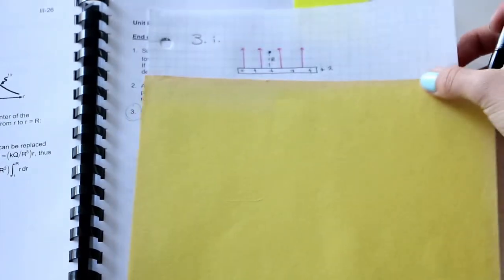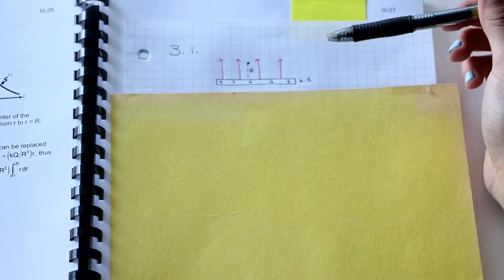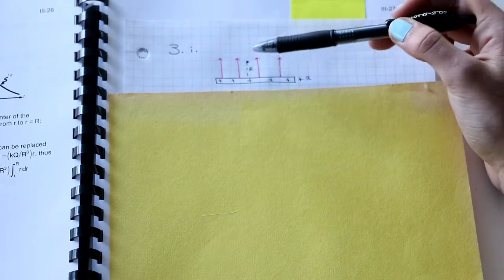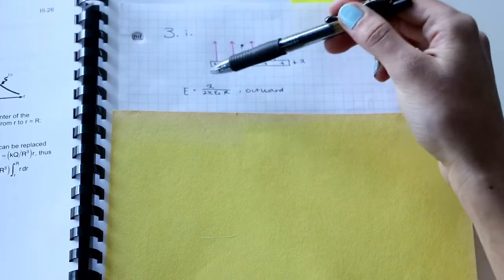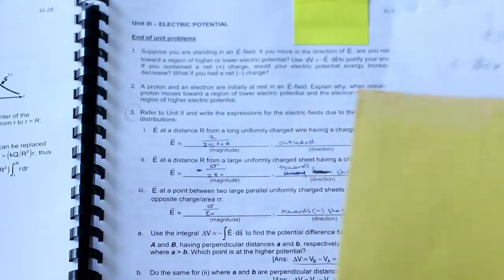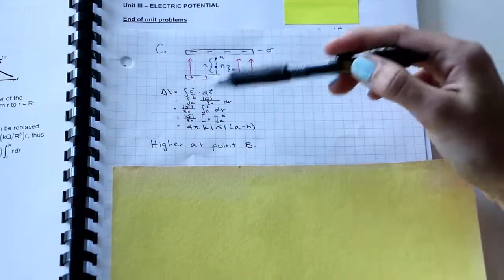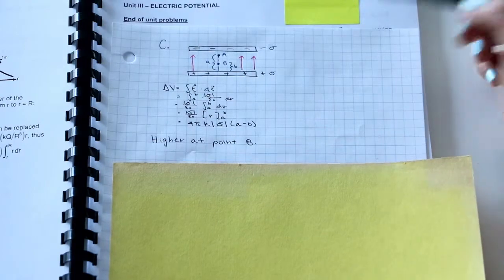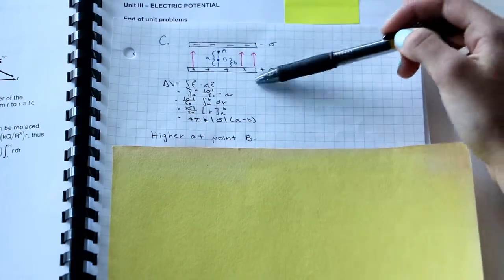Physics C Unit 3 Question #3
Serena Tramm